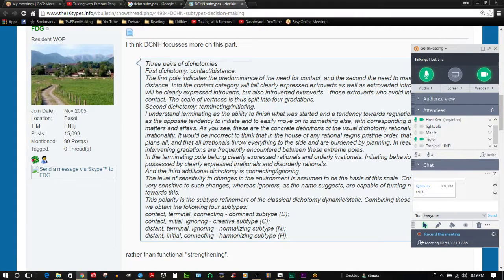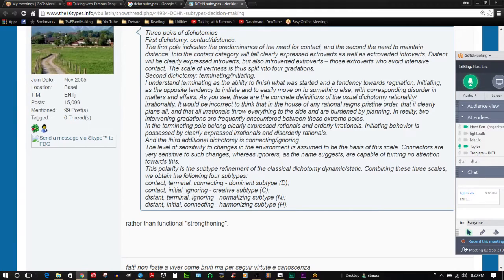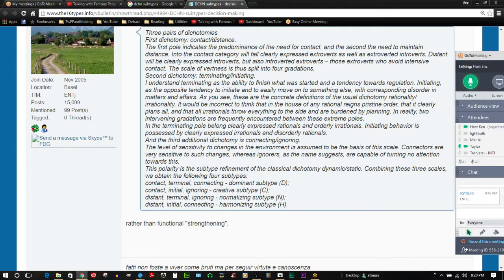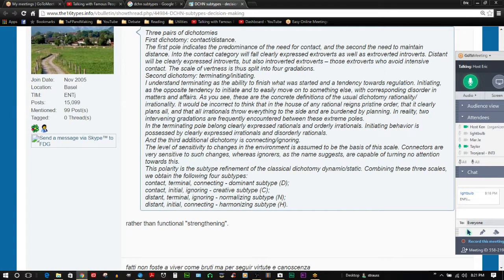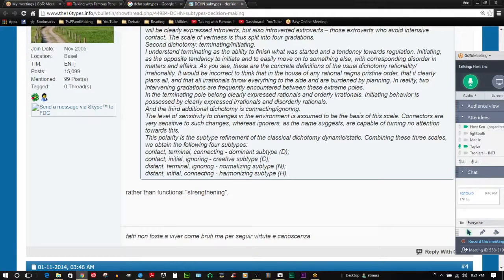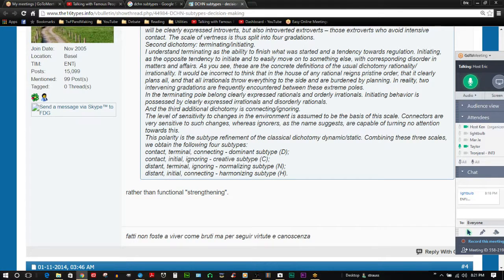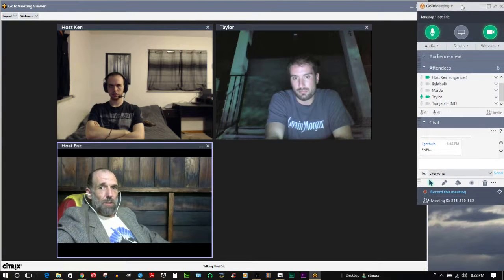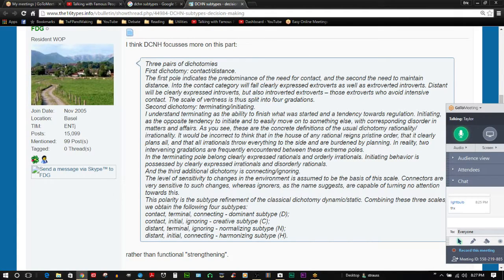Dominant Creative Normalize Harmonize Subtypes (GTM, CogFx)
Would you like to be a part of a TwFP GoToMeeting Session?  You are welcome and encouraged to do so!  There is no cost and no registration.  We talk, I record it, I put it up here on TwFP.  That's it!

Keep your eyes open for the GTM announcements, and join us next time!  Here's a permalink, for your convenience, but it only works when we're in session.

Use your microphone and speakers (VoIP) - a headset is recommended. Or, call in using your telephone. Dial Access Code: 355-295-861 Audio PIN: Shown after joining the meeting Meeting ID: 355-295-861 GoToMeeting® Online Meetings Made Easy®